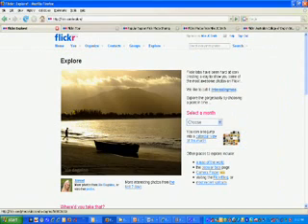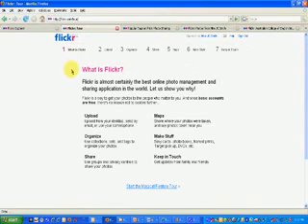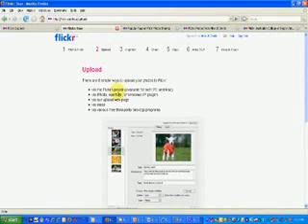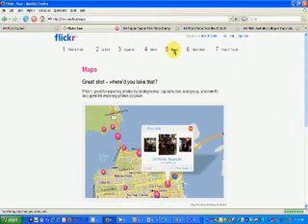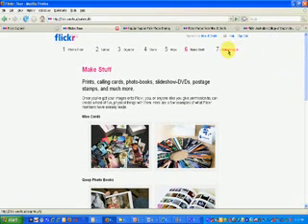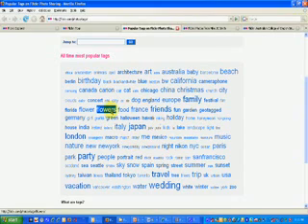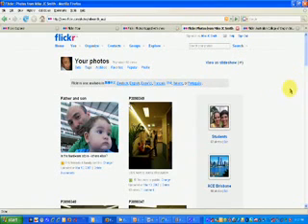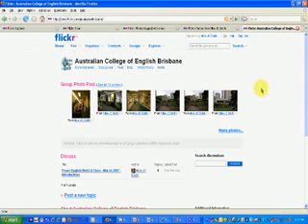Intro_to_Flickr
null